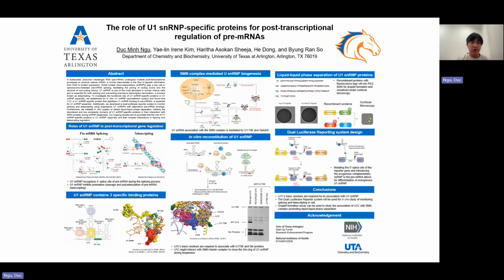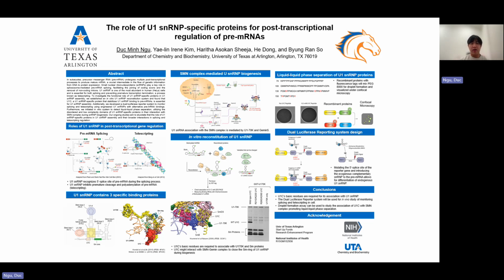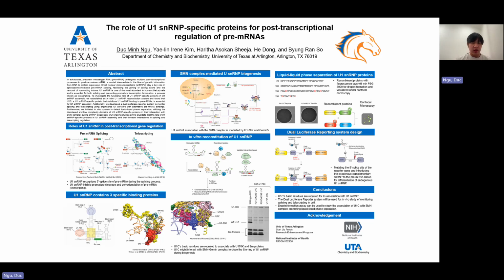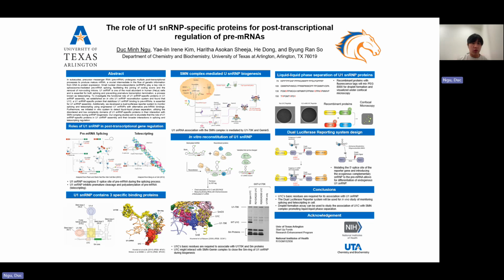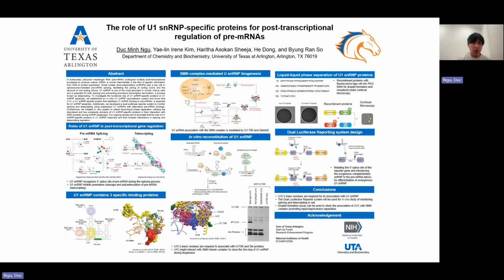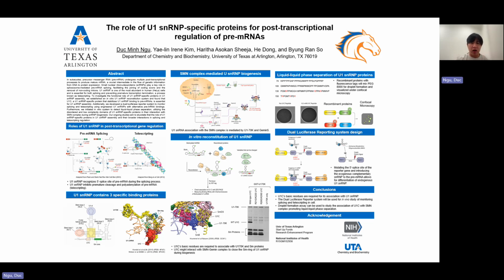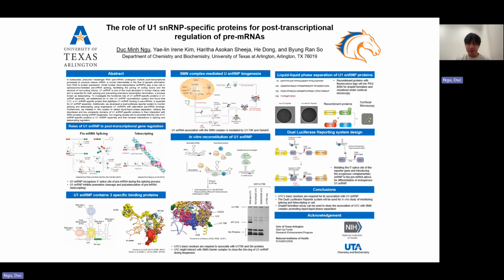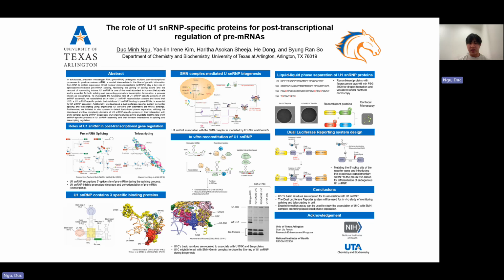Discover 2025 - G61 - Duc Ngu (Chemistry & Biochemistry)